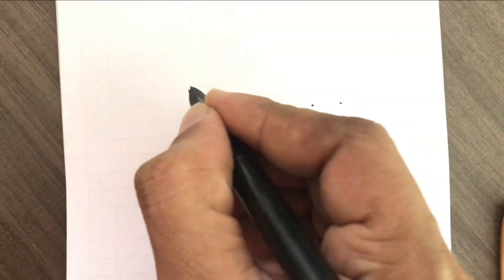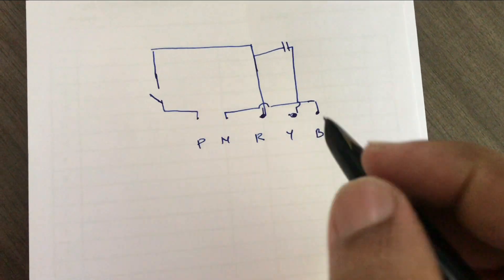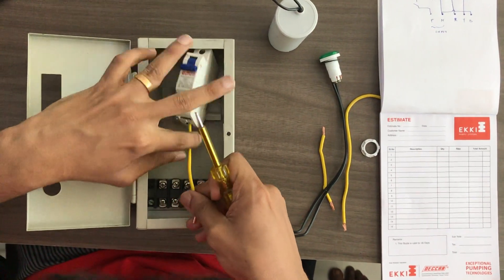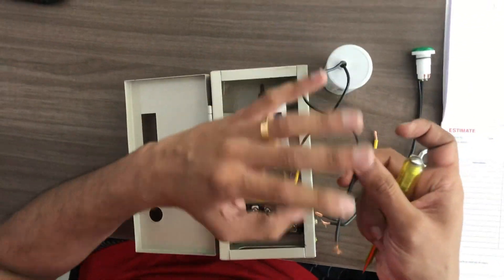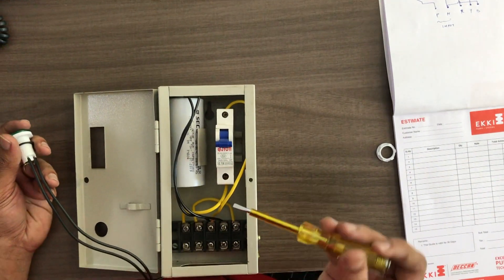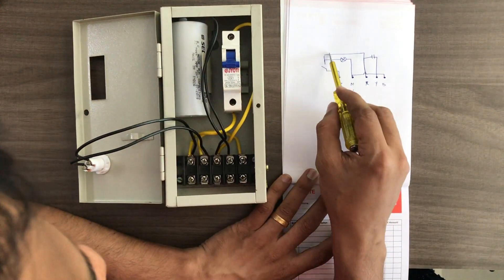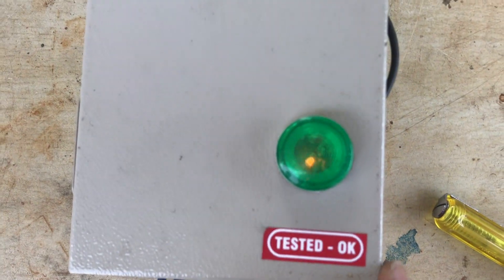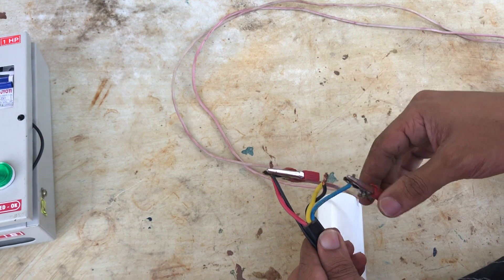How to wire a submersible panel board - സബ്‌മേഴ്സിബിൽ പാനൽ ബോർഡ് എങ്ങനെ വയർ ചെയ്യാം?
A short video explaining the wiring diagram of a Single phase openwell Submersible Panel Board.
Thundathil Traders ,Vengola
Perumbavoor .
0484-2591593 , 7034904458